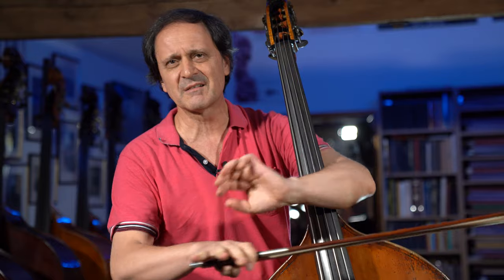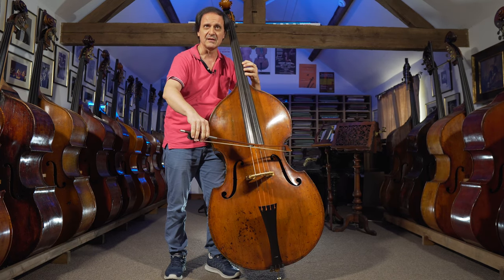Giuseppe Ettorre: Ep 10, Trill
In this video, Giuseppe Ettorre discusses how to perform trills on the double bass and how to practice the technique effectively.